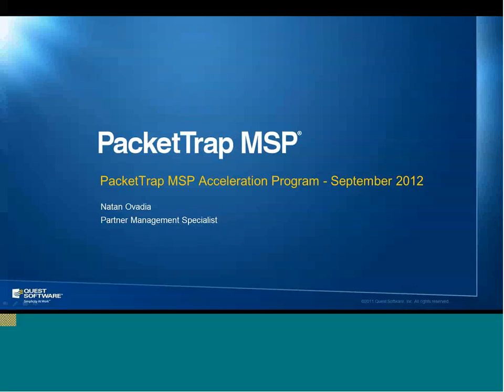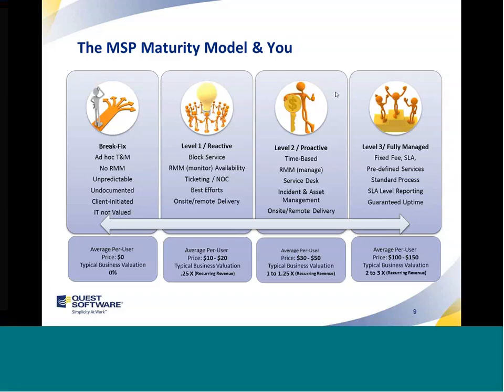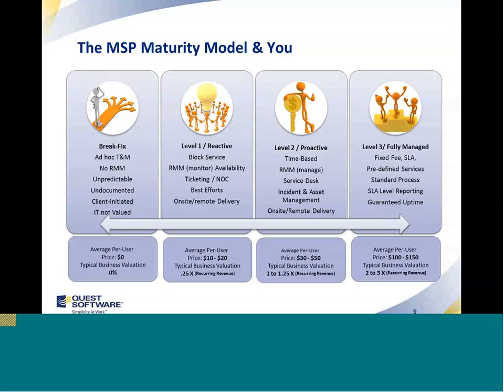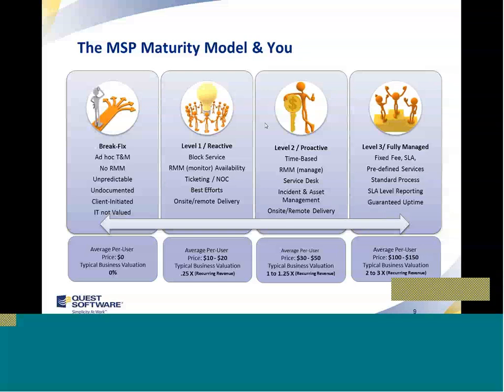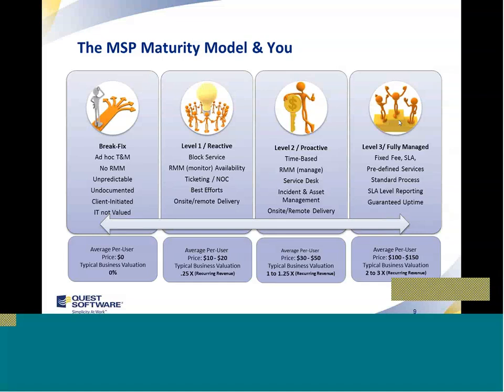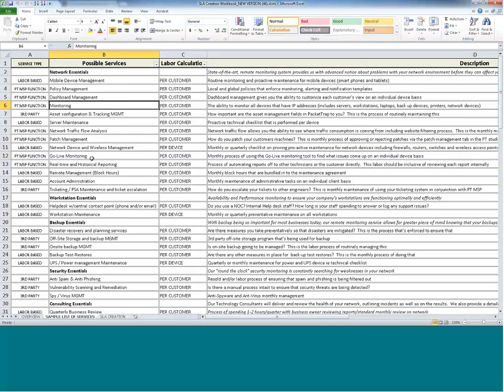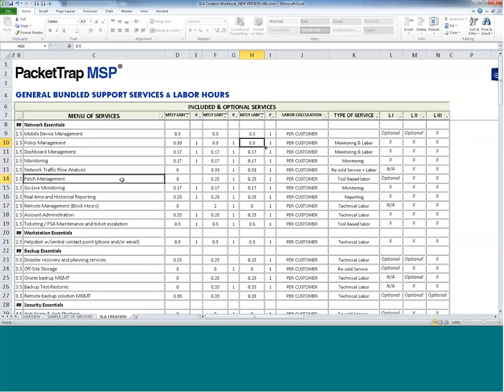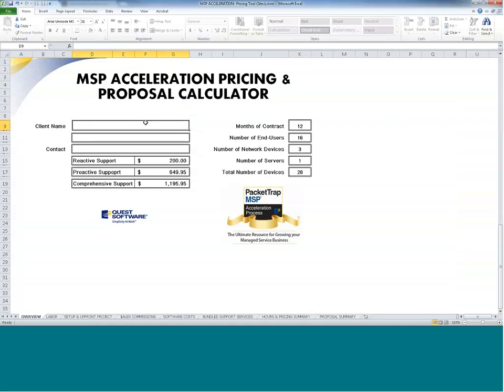PacketTrap MSP Acceleration Webinar 9/11/12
Learn about PacketTrap and the Managed Services Business Model.